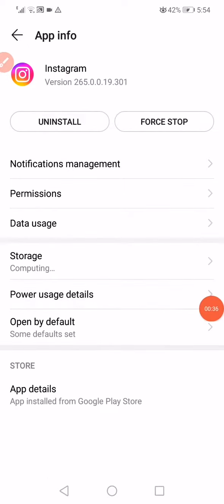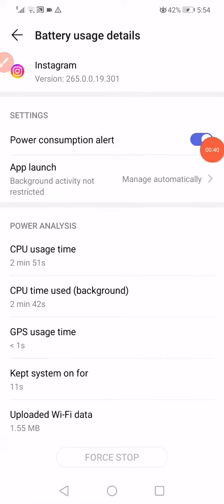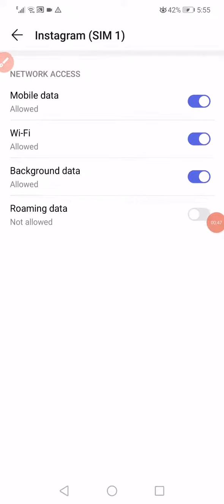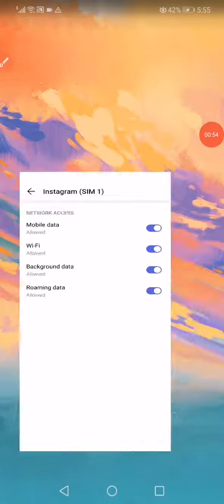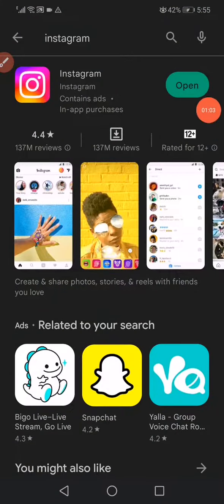How To Fix Instagram Chat Not Showing Up / Loading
How To Fix Instagram Chat Not Showing Up / Loading 2023